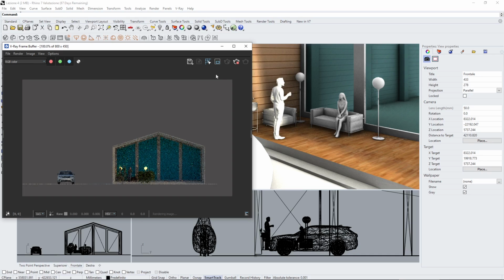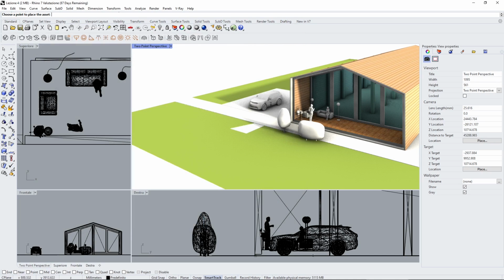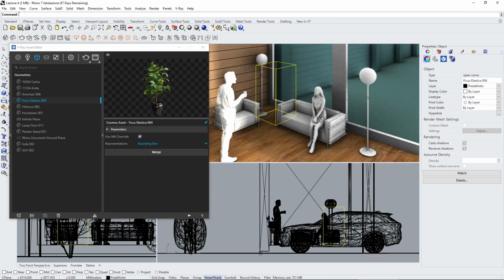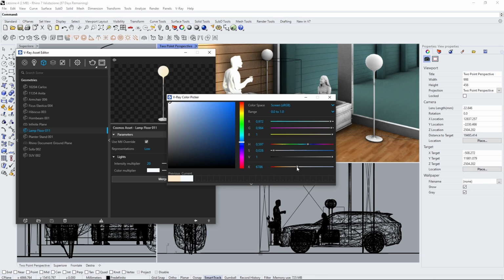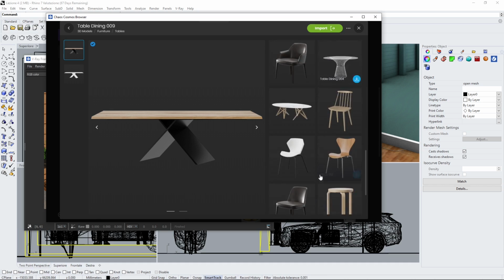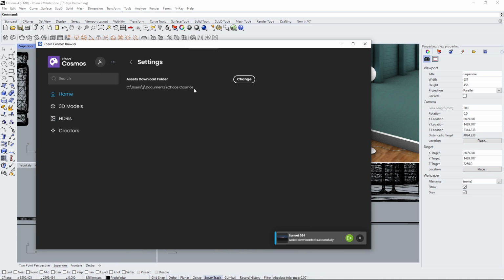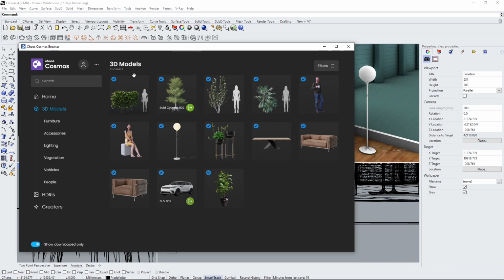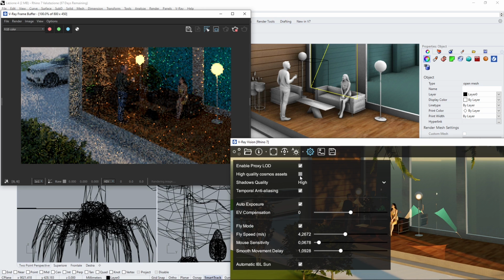VRAY RHINO Videocourse - 04 - Cosmos 3D Objects, People, Vehicles, Trees, Plants, Lamps, Furniture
VRAY RHINO Videocourse - 04 - Download 3D Objects, People, Vehicles, Trees, Plants, Lamps, Furnihing from Cosmos Library